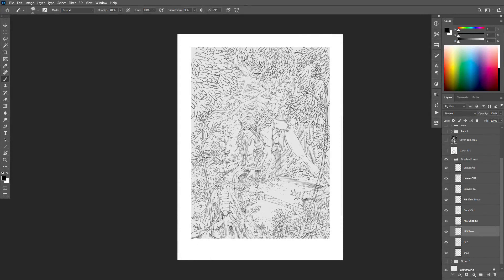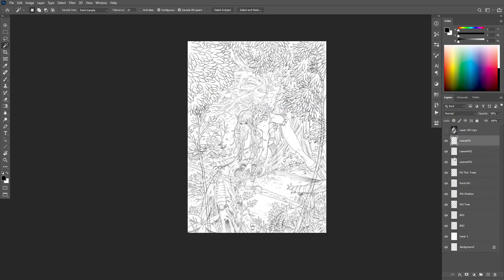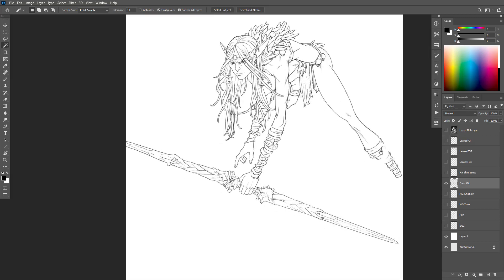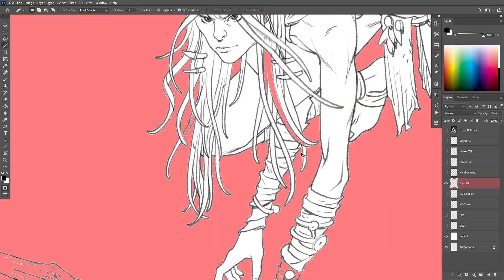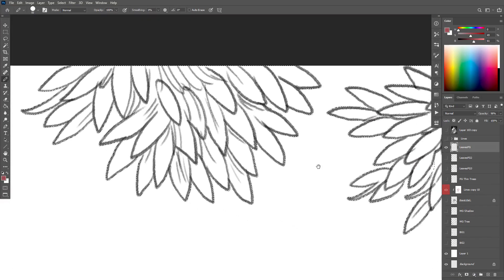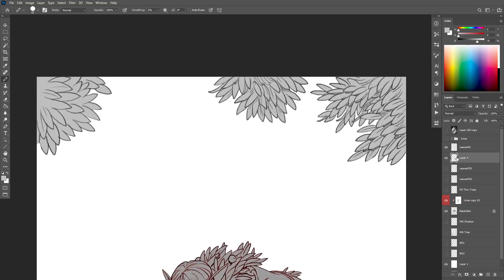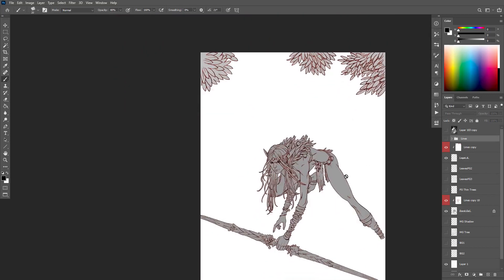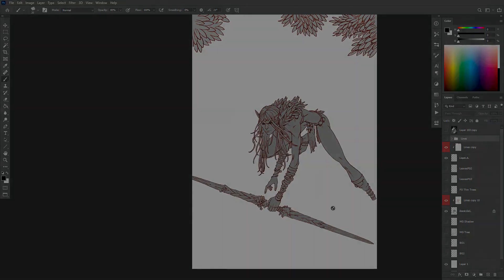4401 Layer Prep Part1